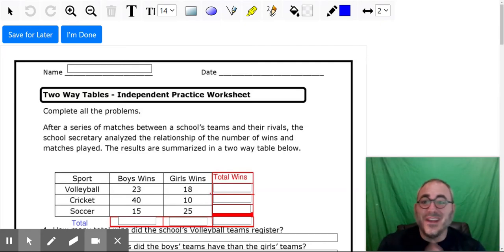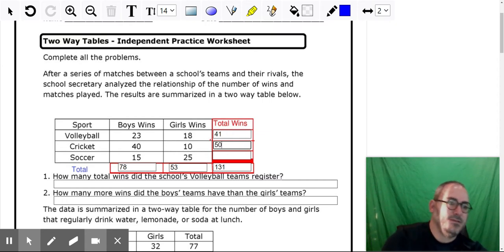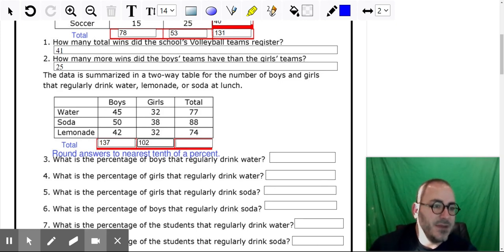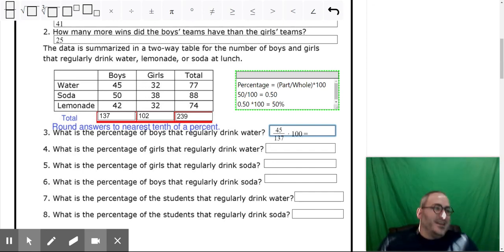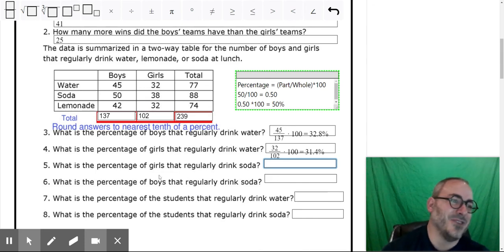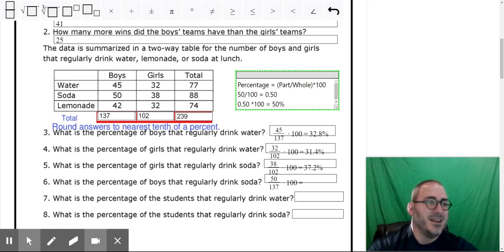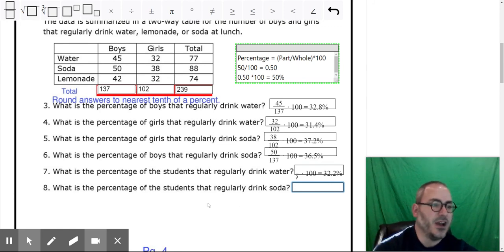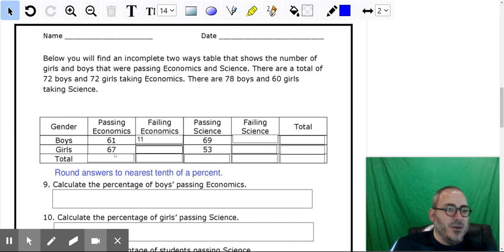2 Way Tables Assignment